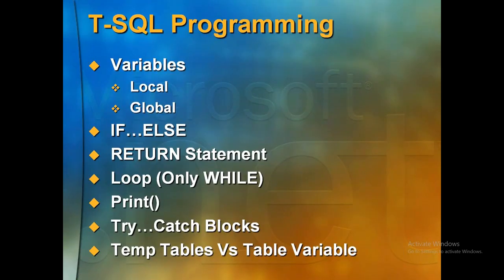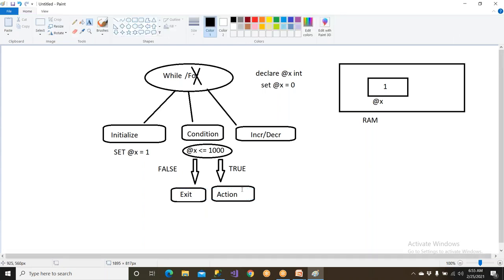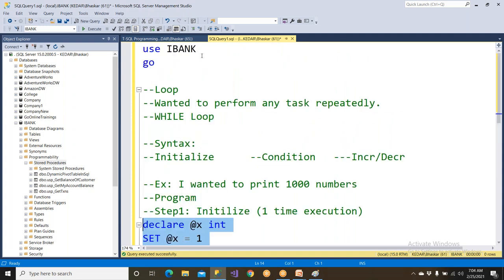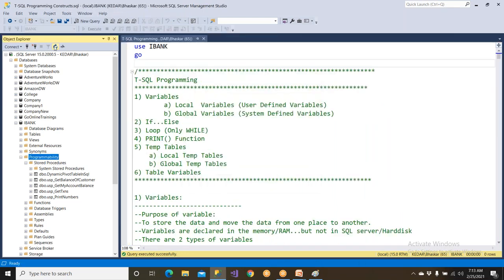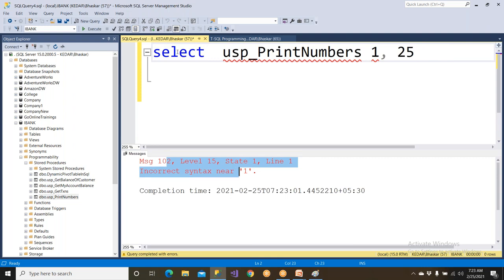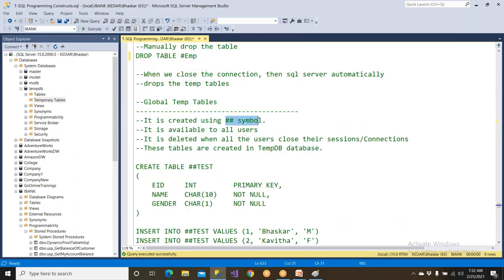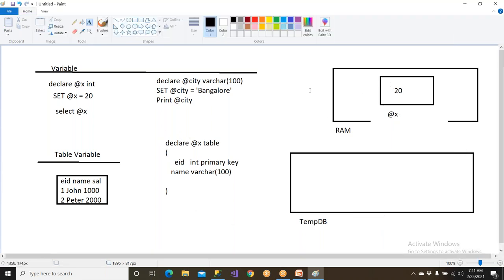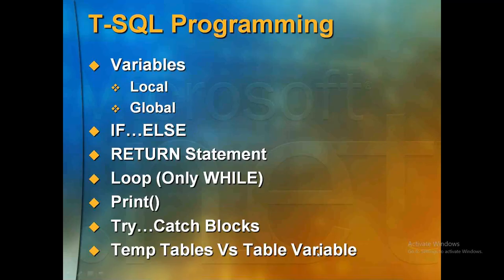09 SQL Server Temp Tables Vs Table Variable and Stored Procedures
09 SQL Server   Temp Tables Vs Table Variable and Stored Procedures